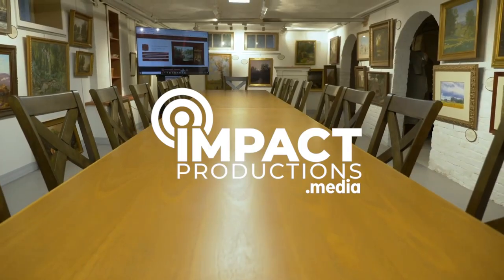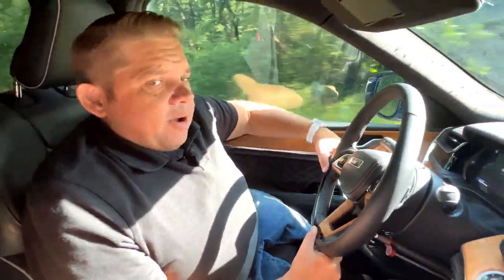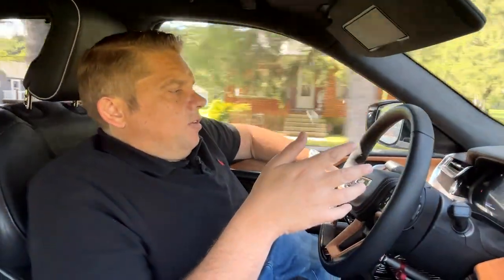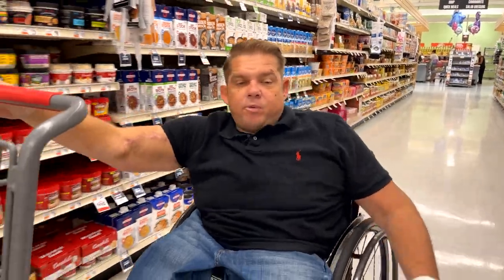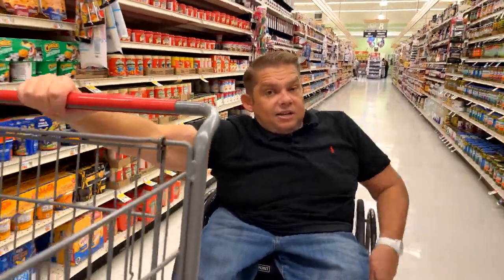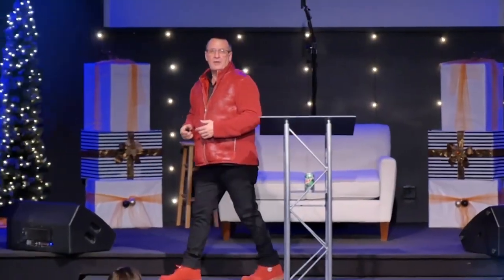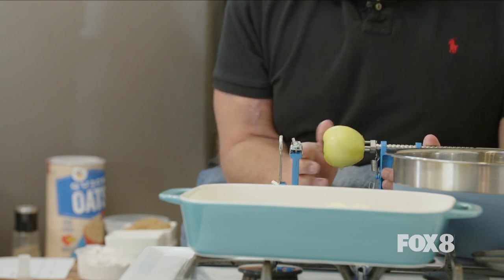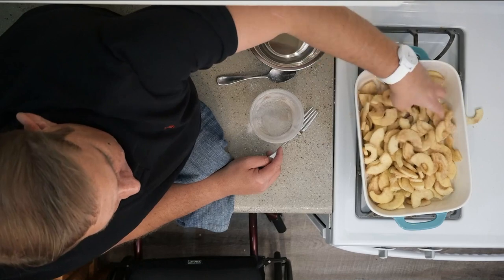Dano on the Counter "Apple Crisp" (S3:E2)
Using apples from my friend's local orchard I made this easy and delicious apple crisp! It's the perfect Fall recipe!